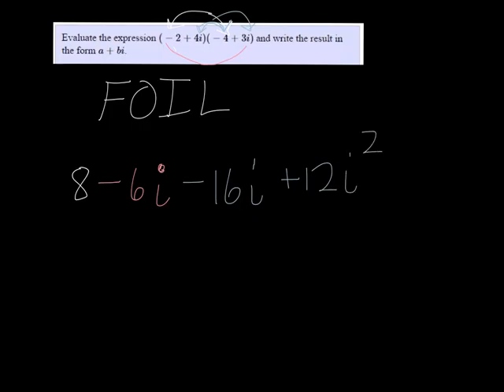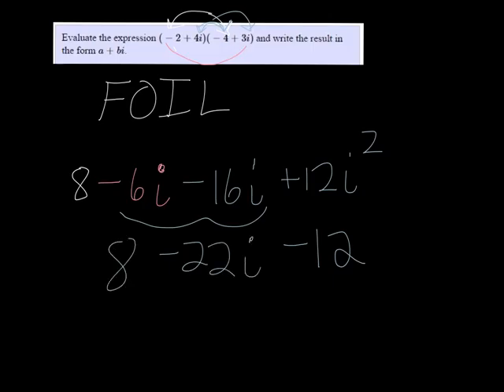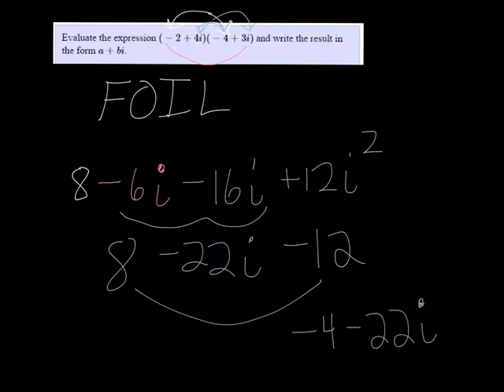MTE 8 W3#16